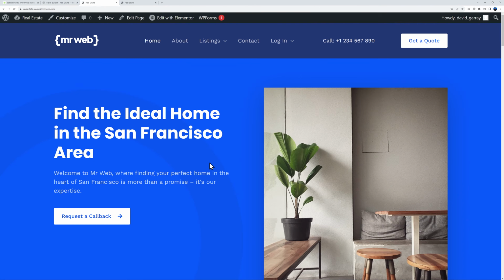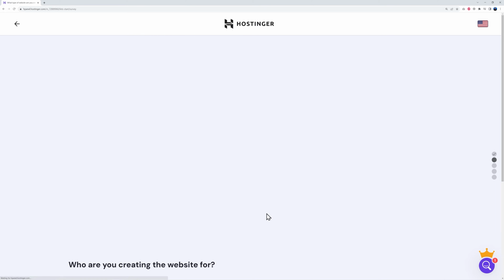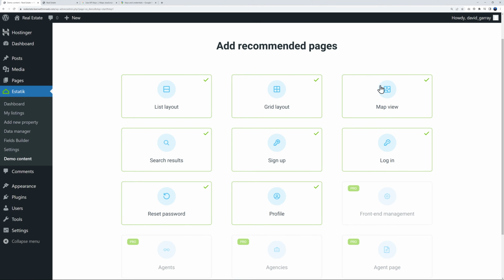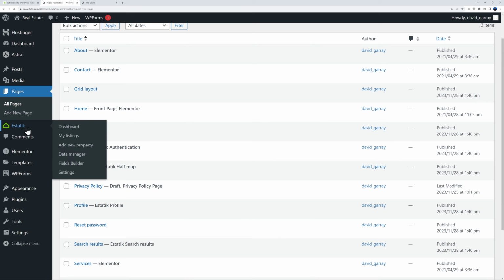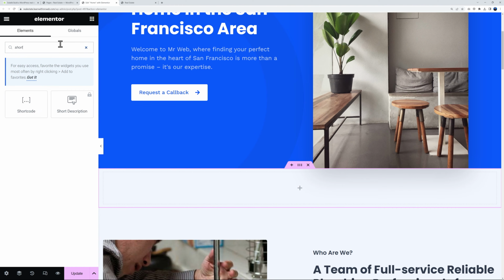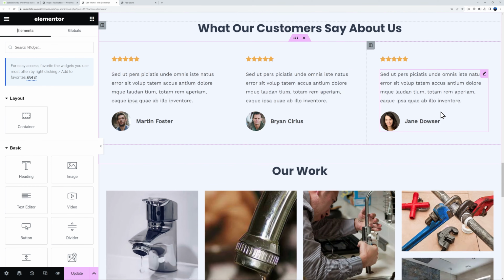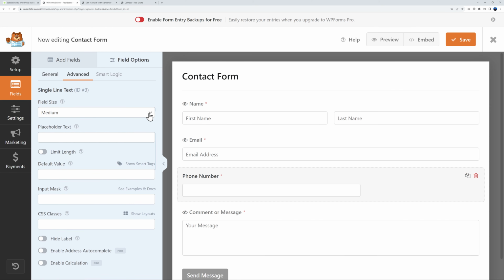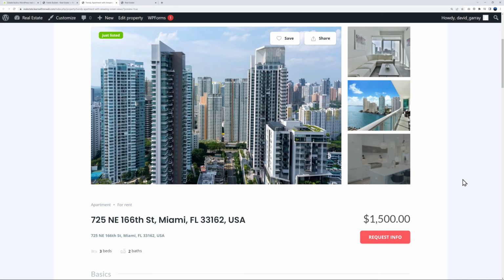How to Build a FANTASTIC Real Estate Website for FREE (2024)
Build a real estate website for free in WordPress, with property listings buyers can search, step by step.

Today I'm going to show you how to build a real estate website for FREE.

TIMESTAMPS
00:00 Fantastic!
03:18 Hosting and Domain Name Registration
11:52 WordPress Dashboard
13:48 Google Maps API
17:51 Astra Theme
21:41 Frontend
47:22 Contact Page
50:12 Our Listings